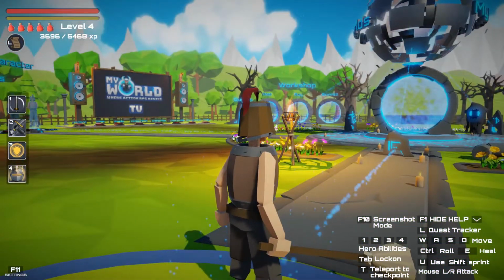The Adventures of Bucket Boy | Let's Look At MyWorld Alpha Gameplay Part 1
Let's Look At MyWorld, a neat little early access indie game that let's you build your own Action RPG!